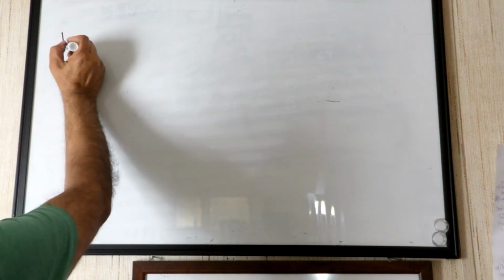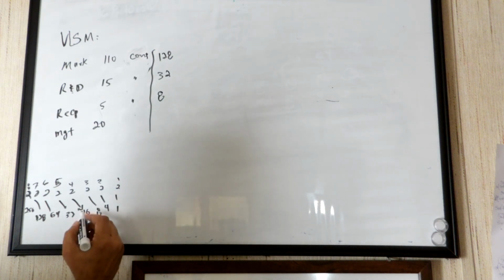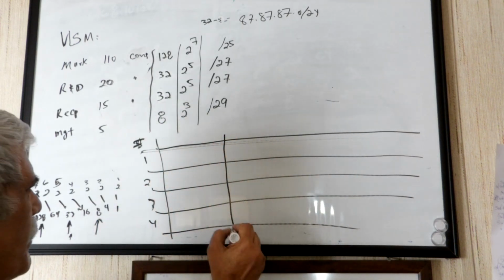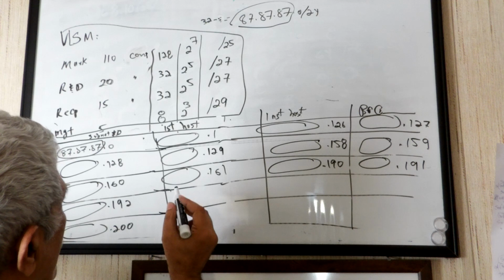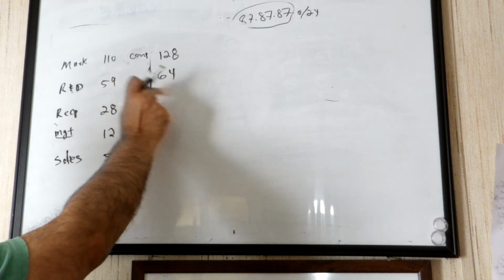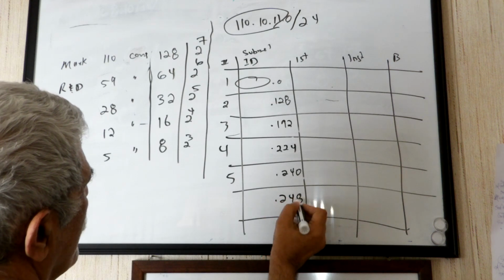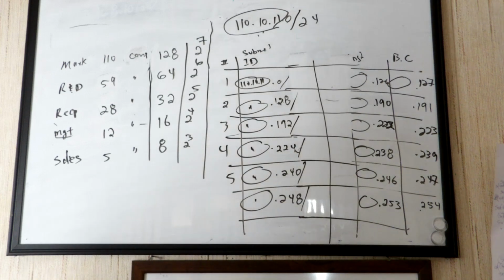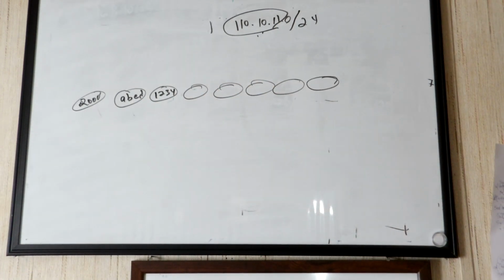Networking2_VLSM V5